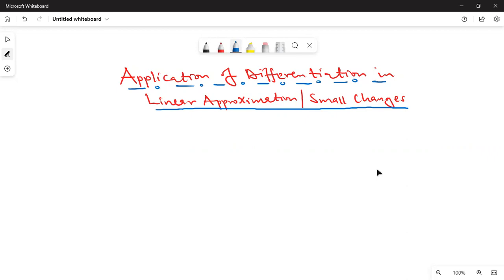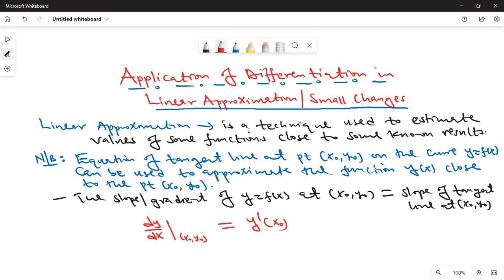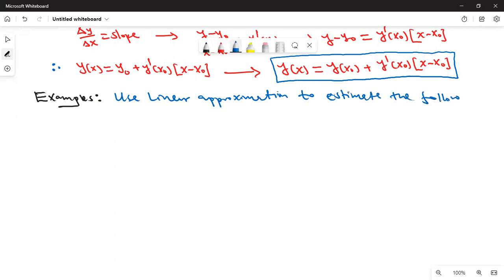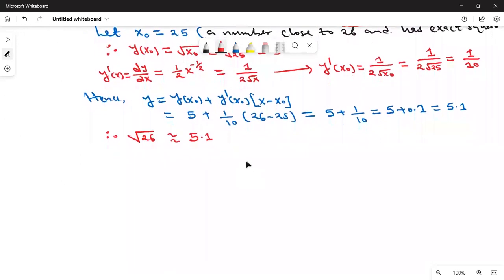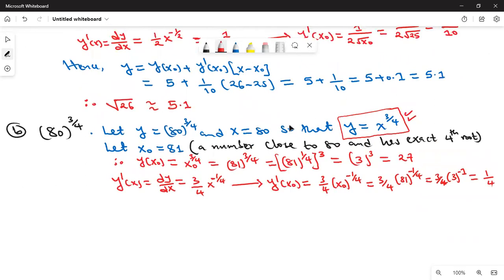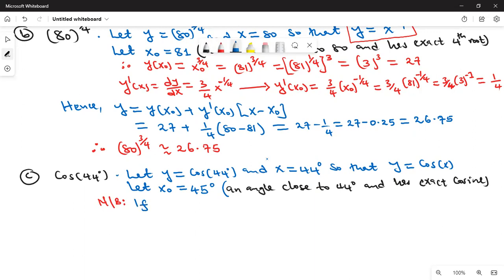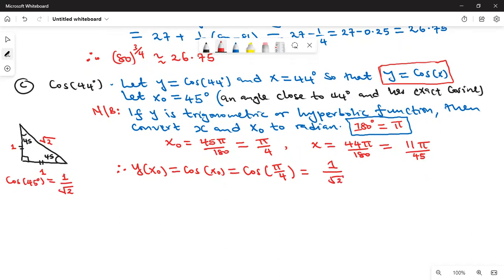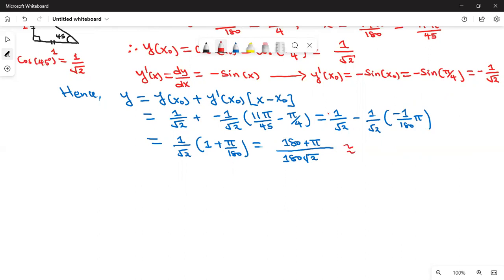Application of differentiation in Linear Approximation or Small Changes.